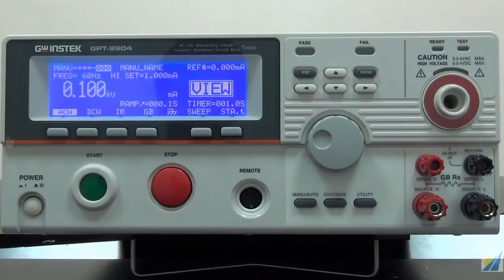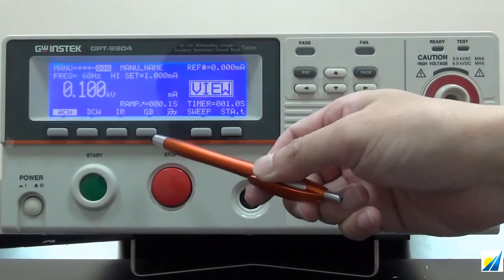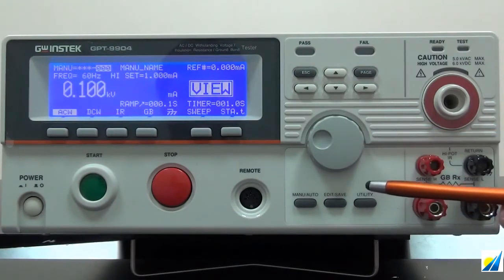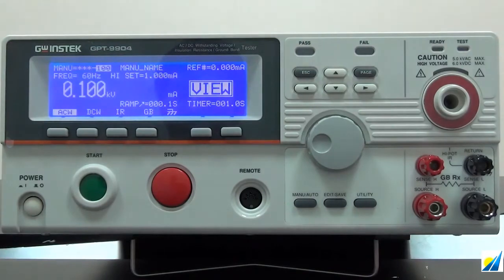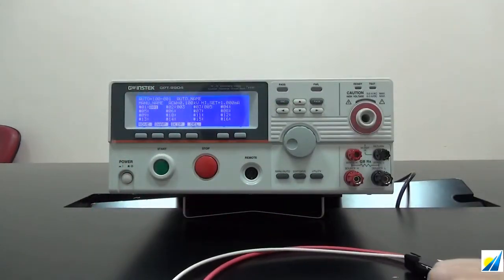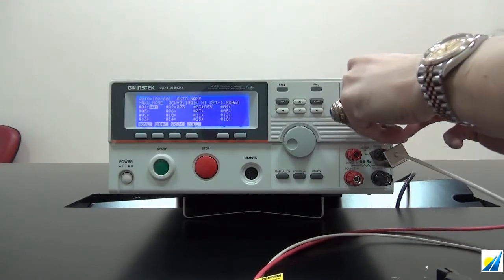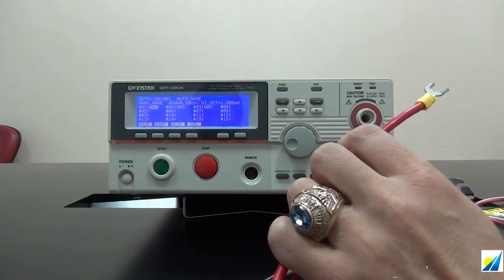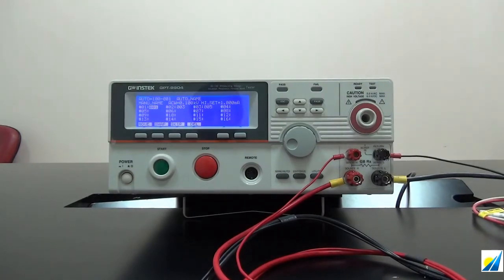GW Instek - GPT-9000 Series Safety Tester Basic Operation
The GPT-9600 Series AC-Withstanding Safety Testers are economical solutions for routine automatic testing of products against common safety standards such as IEC, EN, UL, CSA, GB, JIS and other safety regulations.  The GPT-9600 Series is built upon a platform of 100VA AC maximum power output, and the core of the platform design is a high-efficiency PWM amplifier to mitigate the effect of any input AC voltage fluctuations and ensure a stable voltage output.   Using a compact and easy–use design concept, the GPT-9600 Series provides users with an intuitive operational environment with a simple and clear panel layout, a large LCD display and colored LED indicators. The switching power supply source accommodates the power systems in most countries of the world. The GPT-9601 indicates the expected output voltage prior to high voltage tests being applied.